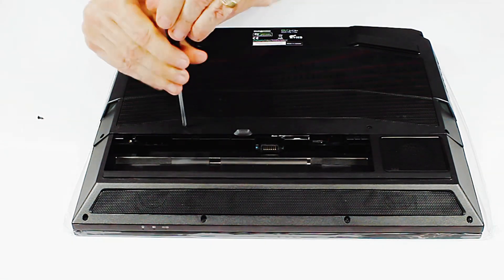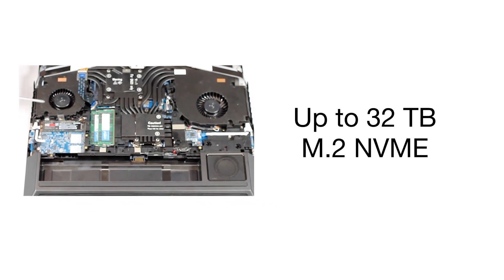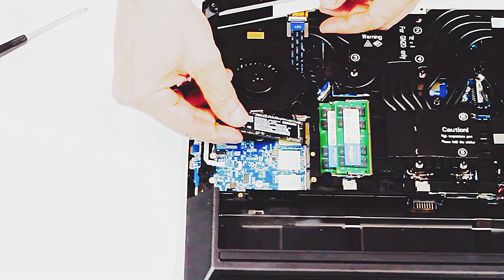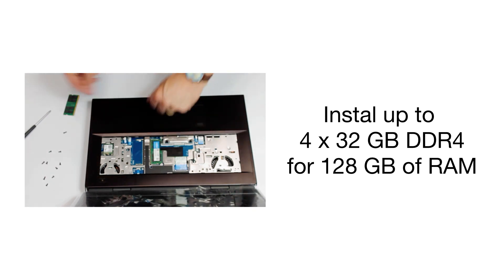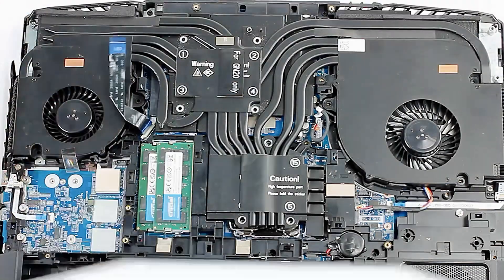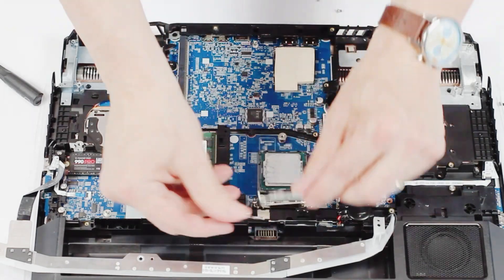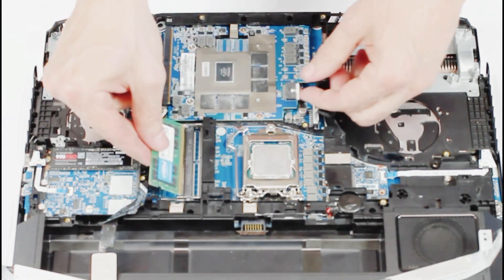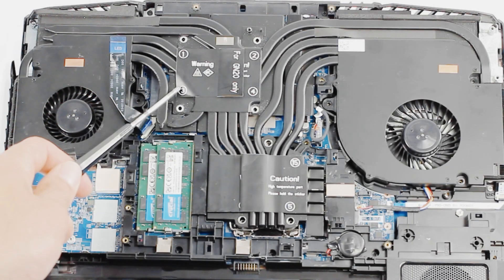Mobile SuperComputer Eurocom Sky Z7 R2 - Under the Hood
Go under the hood of the fully customizable, serviceable Sky Z7 R2 from Eurocom!

Look how we dissemble and reassemble this laptop in under 10 minutes!

EUROCOM Sky Z7 R2 Specifications:
-Chipset: Intel Z590 PCIe 4.0 architecture
-Processor: socketed desktop LGA1200 CPU, up to Intel i9-10900K / i9-11900K
-Memory: up to 128GB; DDR4 up to 3600; four 260-pin, 1.2V, SODIMM sockets
-GPU Technology: NVIDIA GeForce RTX 3080, RTX 3070 and 3060; MXM 3.1 module
-Storage: Up to 32TB SSD; RAID 0/1/5; 4x physical M.2 NVMe drives; 3x PCIe 3.0 x4; 1x PCIe 4.0
-Communications: 2.5Gigabit LAN RJ-45 port Killer E3000; supports Killer DoubleShot Pro (w/ Killer WLAN)
-Keyboard: RGB Keyboard with individual key illumination; N-Key Rollover & Anti-Ghosting; Microsoft Precision Touchpad with multi-gesture two buttons
Loaded with Security: TPM 2.0; Fingerprint scanner; Kensington lock
-Audio System: S/PDIF Output (Optical); Creative Super X-Fi Ultra DSP chip; Creative Sound Blaster Atlas; ESS SABRE HiFi DAC for high resolution headphone output
-Ports: 2x Thunderbolt 4.0; type C (requires PCIe 4.0 based CPU such as 11900K); 1x USB-C 3.2 Gen2;
3 x USB-A 3.2 Gen2; 2x miniDP 1.4; 1x HDMI 2.0 output (with HDCP); 1x 2-in-1 Audio jack (Headphone/Microphone); 1x 2-in-1 Audio jack (Microphone/SPDIF Optical output); 1x RJ-45 LAN; 2x DC-in
-Weight and Dimensions: Weight- 3.8 kg/8.36 lbs; Thickness- 1.76”/44 mm; WxDxH- 399mm x 319mm x 44mm/15.96” x 12.76” x 1.76”